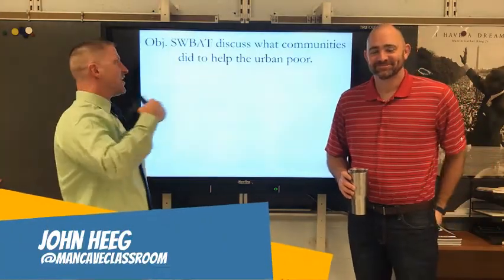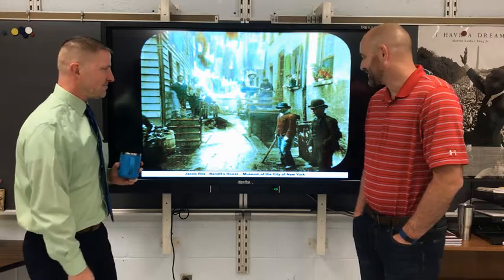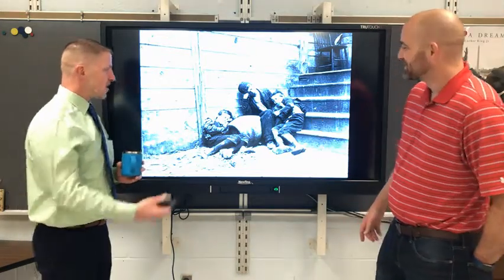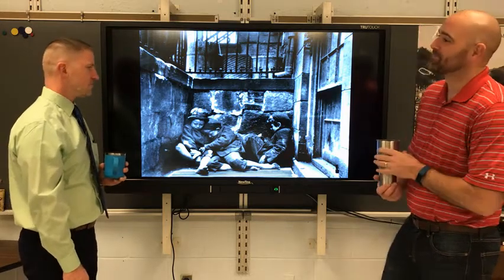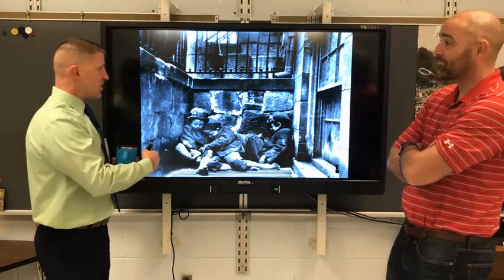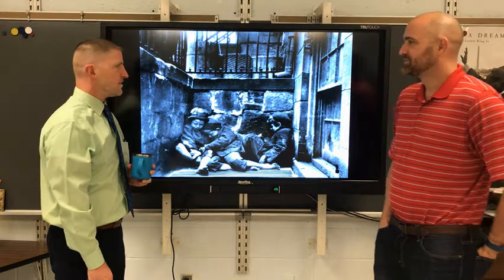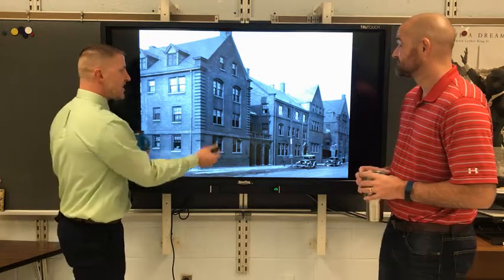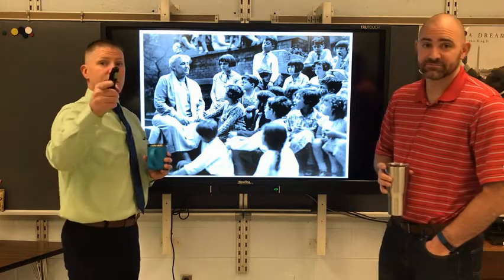Immigration/Urbanization: Settlement Houses